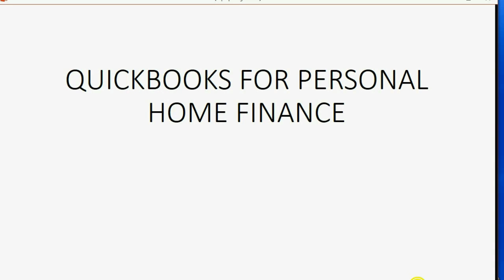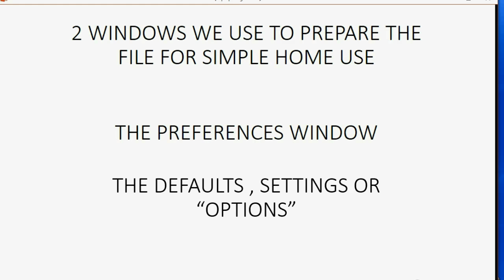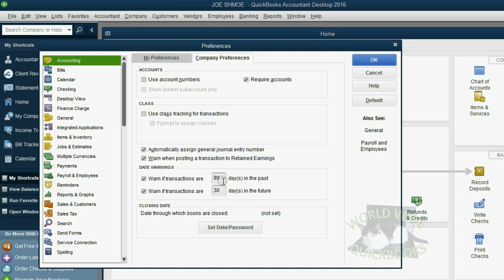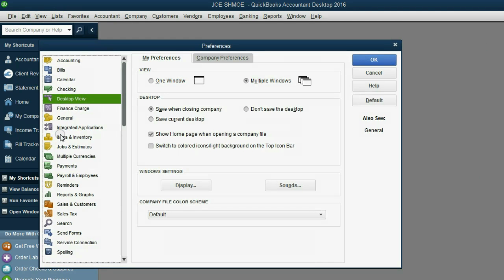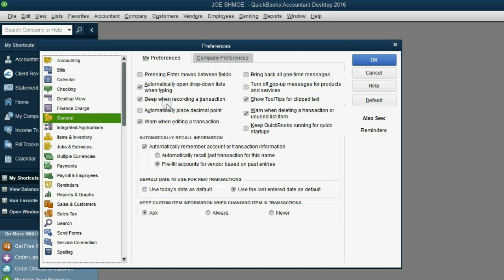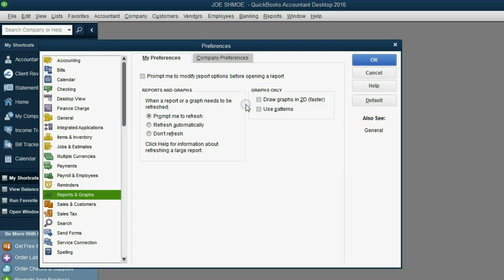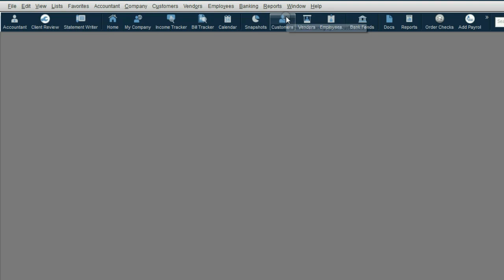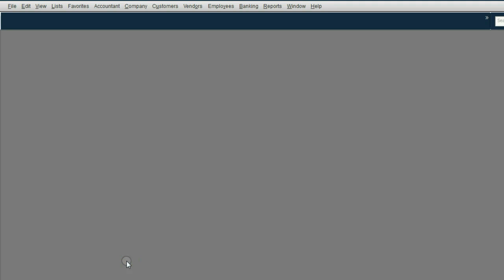QuickBooks Home Finance - Preferences, Icon Bar To Prepare For Personal Use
This QuickBooks Desktop Home Finance training tutorial will show you how to prepare your home finance file for non-business personal use. This involves changing the defaults and settings in the preferences window. It also requires customizing the icon bar for the specific reports that you will use when doing QuickBooks for home finance. Then you will ready for the next part of the home finance set up.

This QuickBooks home finance desktop playlist is the most effective way to manage your non-business, personal home finances. If you need to keep records for your family or yourself for any individual finance issues, then just follow this course playlist step-by-step and you will be a home finance expert when using QuickBooks desktop. Using any version of QuickBooks Desktop, you can easily manage your personal, non-business, home financial records while at the same time, manage your time and schedule. The methods of home finance account shown here also apply to estates and trusts. Every possible home finance and personal account or record keeping topic is shown here in this playlist course.